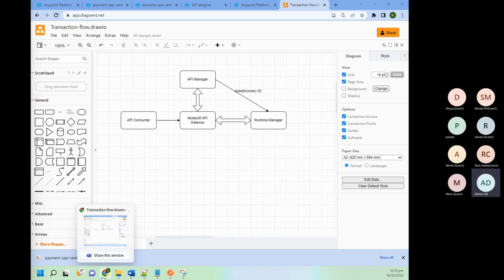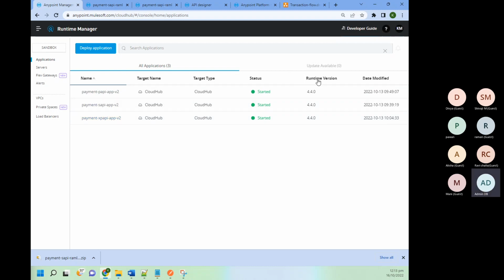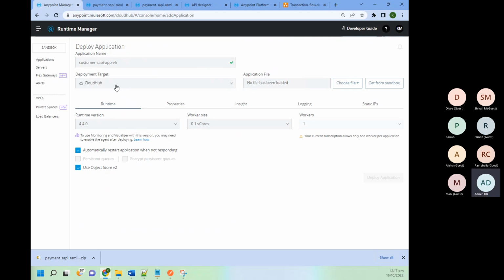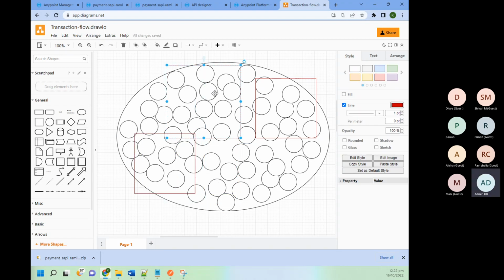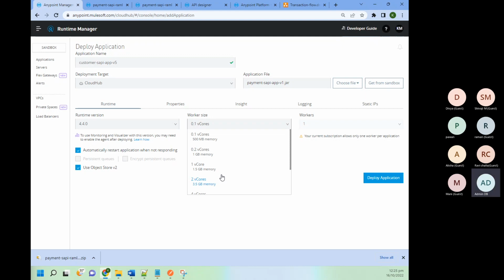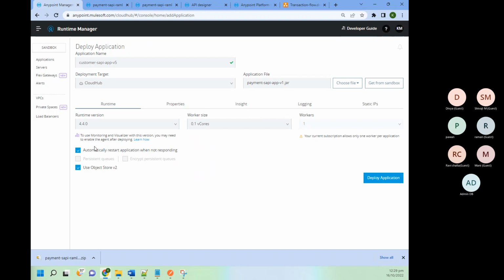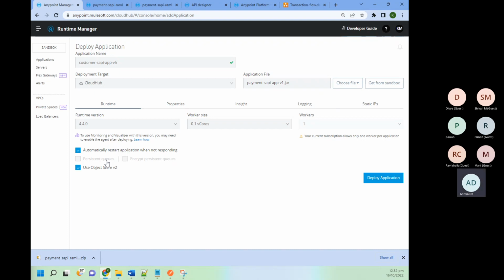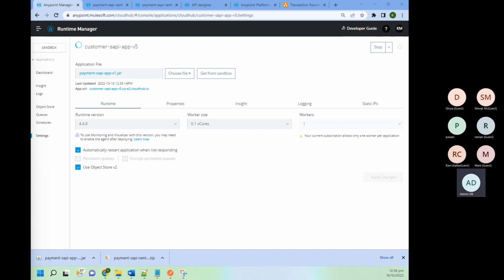MULESOFT INTEGRATION ARCHITECT SESSION 10